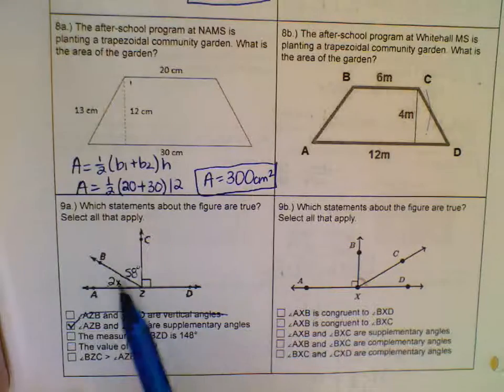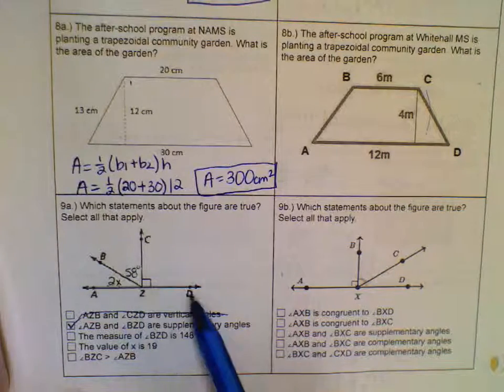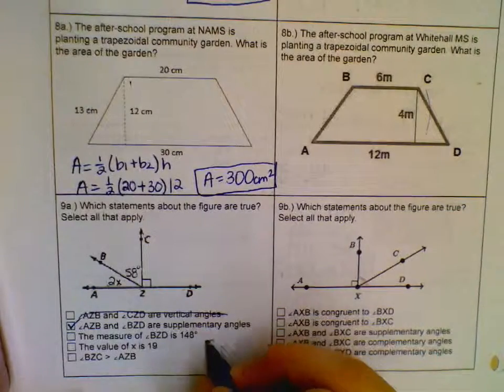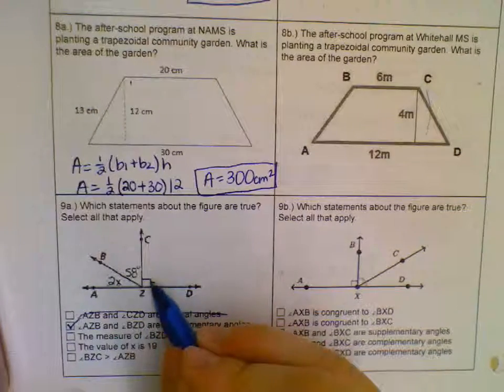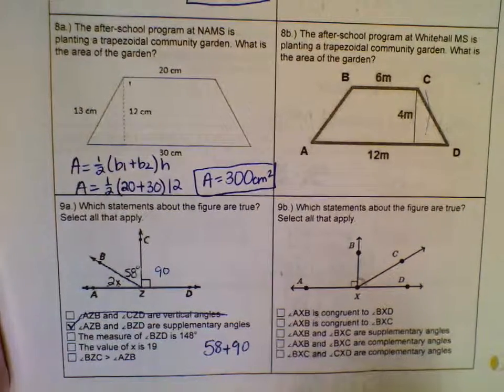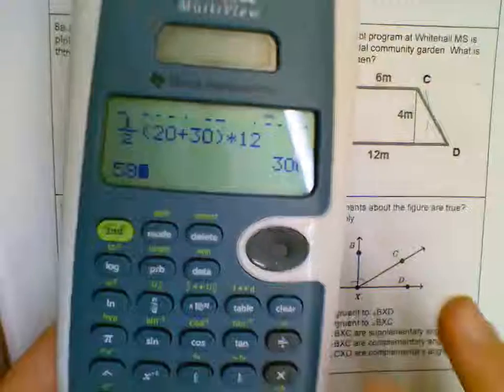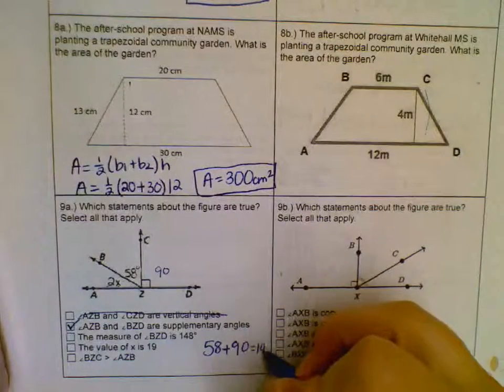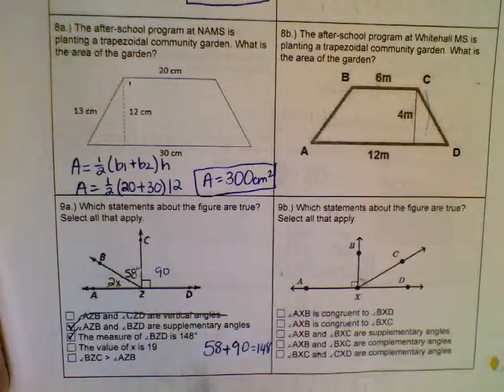Topic 8 Test Study Guide Part 2